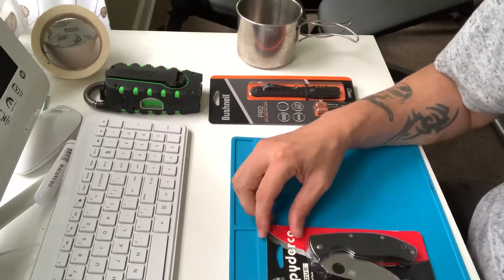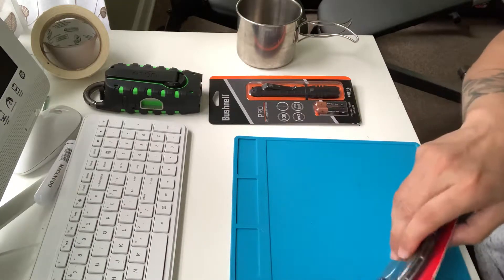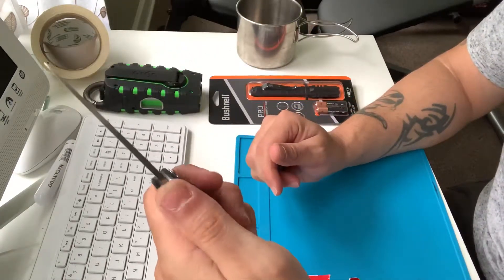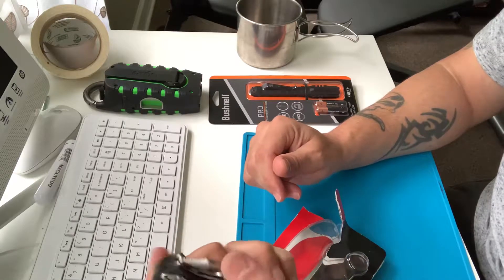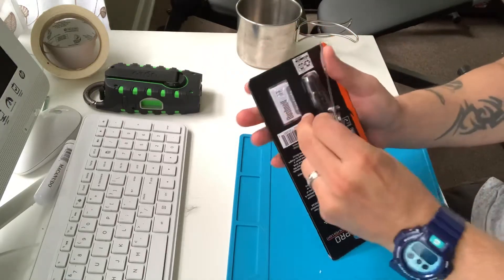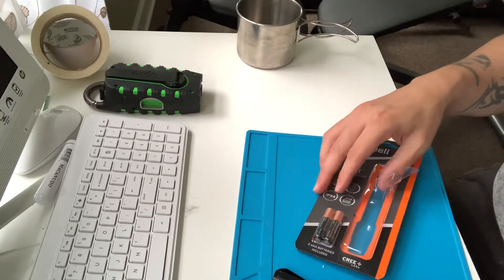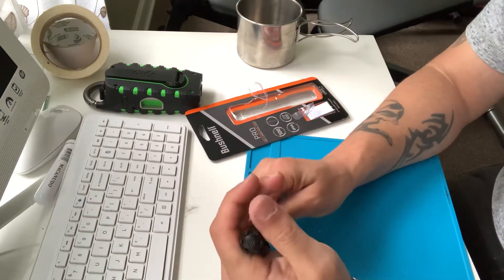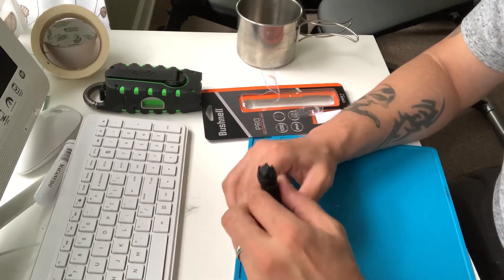SPPYDERCO TENACIOUS on sale at Walmart